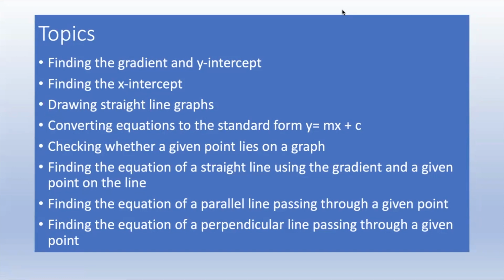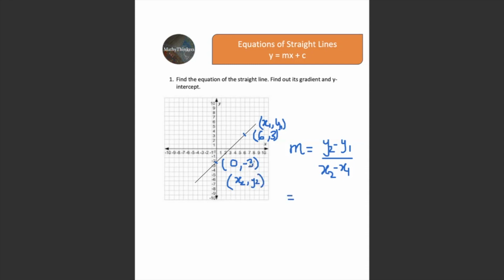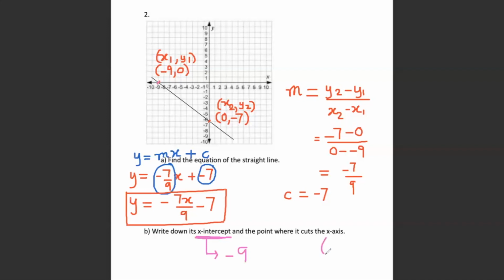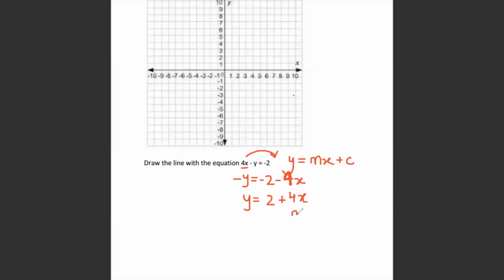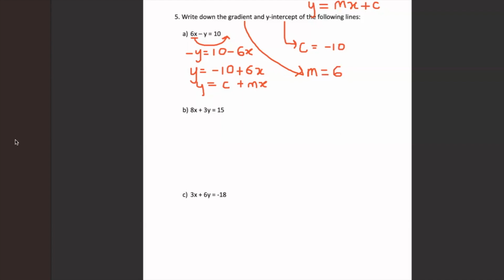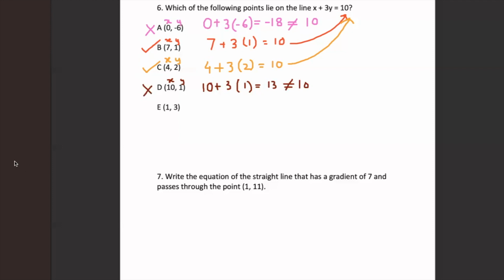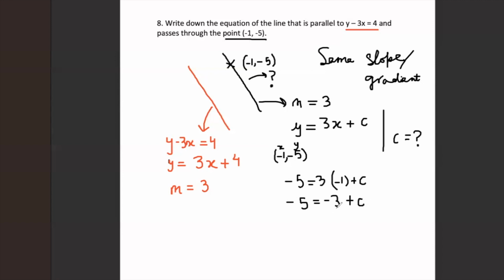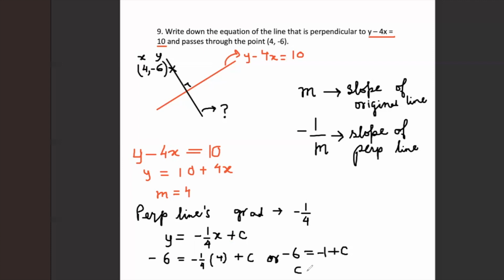GCSE Maths Revision | Complete Easy Tutorial | Straight Line Graphs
This video covers an elaborate tutorial on the topic "Straight Line Graphs" with sample questions and answers.
Reach out to my Facebook page to ask questions and feel free to suggest topics for future math videos.

00:53 Find the gradient and y-intercept
14:12 Find the x-intercept
15:38 Draw straight line graphs
20:00 Convert equations to the standard form y= mx + c
32:33 Check whether a given point lies on a graph
37:46 Find the equation of a straight line using the gradient and a given point on the line
40:27 Find the equation of a parallel line passing through a given point
45:06 Find the equation of a perpendicular line passing through a given point

This video is created by MathyThinkers and can be used freely in classroom and home for study purposes, but in no means can be used in other publications without my approval.